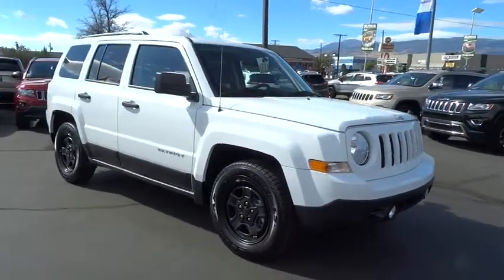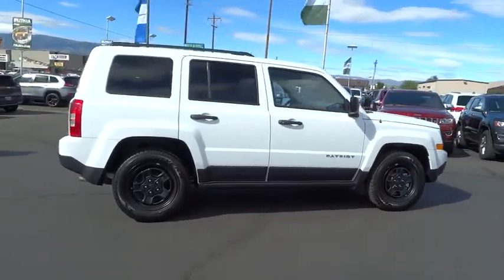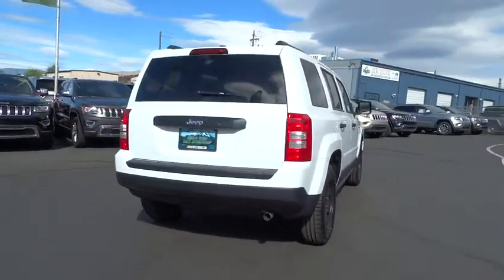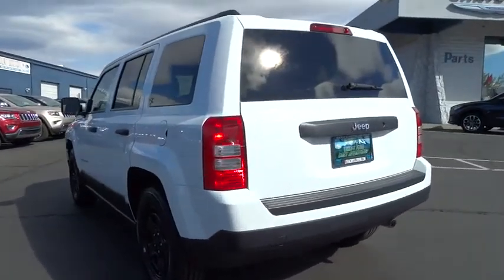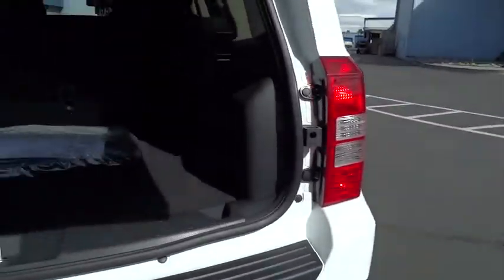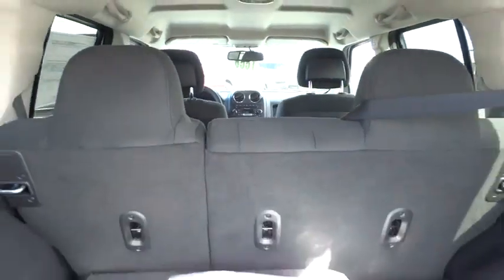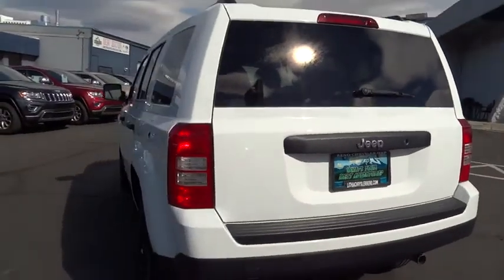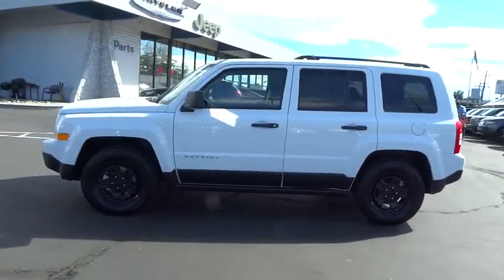2016 JEEP PATRIOT Reno, Carson City, Northern Nevada, Sacramento, Elko, NV GD515027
2016 JEEP PATRIOT

Bright White Clear Coat exterior, Sport trim. EPA 29 MPG Hwy/23 MPG City! Bluetooth, CD Player, AIR CONDITIONING, TRANSMISSION: 5-SPEED MANUAL T355, ENGINE: 2.0L I4 DOHC 16V DUAL VVT, iPod/MP3 Input, Satellite Radio. CLICK ME!br /br /KEY FEATURES INCLUDEbr /Satellite Radio, iPod/MP3 Input, Bluetooth, CD Player MP3 Player, Privacy Glass, Child Safety Locks, Electronic Stability Control, Electrochromic rearview mirror. br /br /OPTION PACKAGESbr /AIR CONDITIONING, QUICK ORDER PACKAGE 2BA Engine: 2.0L I4 DOHC 16V Dual VVT, Transmission: 5-Speed Manual T355, TRANSMISSION: 5-SPEED MANUAL T355 (STD), ENGINE: 2.0L I4 DOHC 16V DUAL VVT (STD). br /br /EXPERTS CONCLUDEbr /Great Gas Mileage: 29 MPG Hwy. br /br /VISIT US TODAYbr /At Lithia Chrysler Jeep of Reno our first and foremost goal is to make your car-buying and ownership experience better than any other you've had near Carson City, Auburn CA, Sparks and beyond. And prepare to have your expectations exceeded. br /br /Price does not include $449 Dealer doc fee, taxes and license fees.ï¿½ Price contains all applicable dealer incentives and non-limited factory rebates. You may qualify for additional rebates; see dealer for details. br / Our multi-point inspection does not guarantee a recall free vehicle.